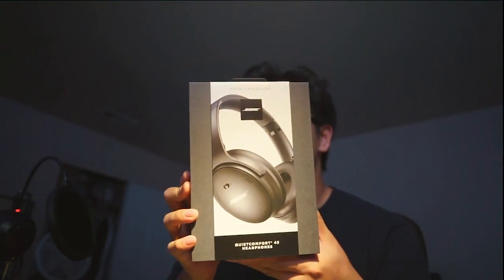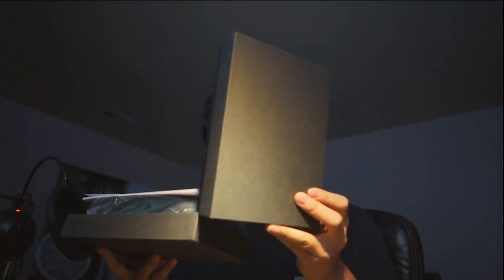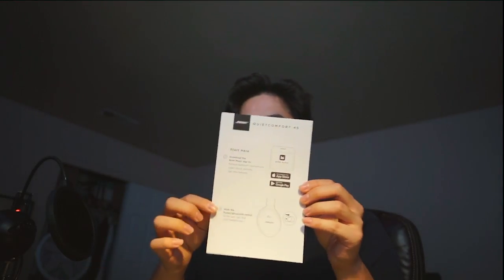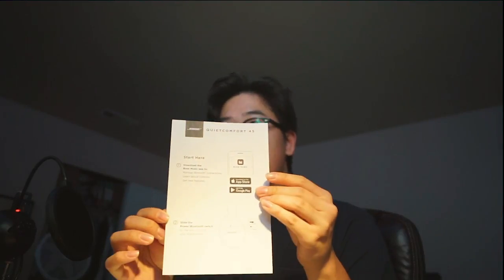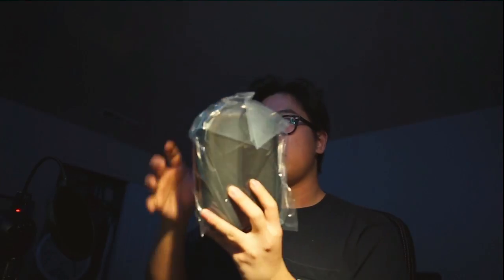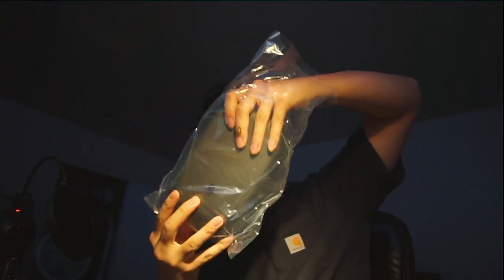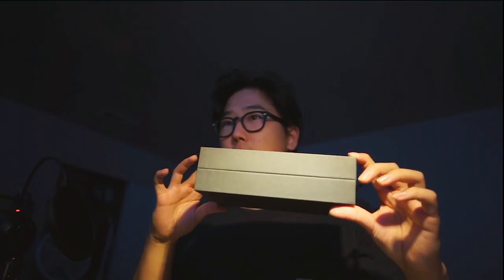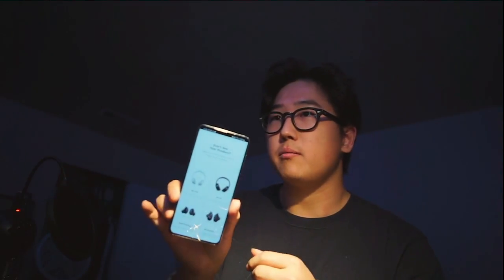Bose QC 45 Unboxing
Very lazy unboxing and review.